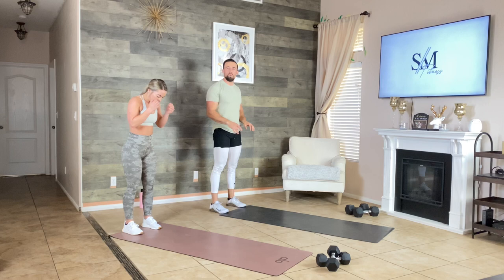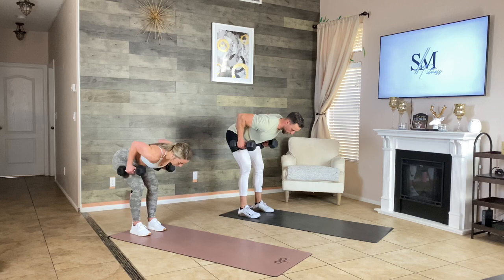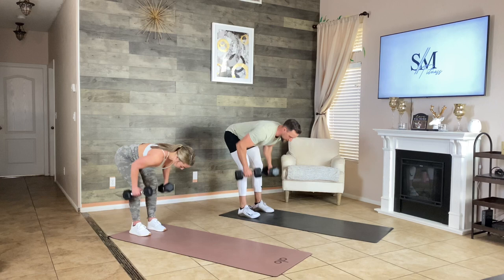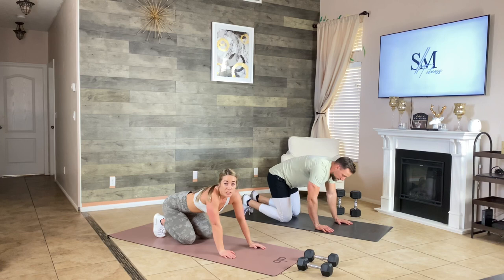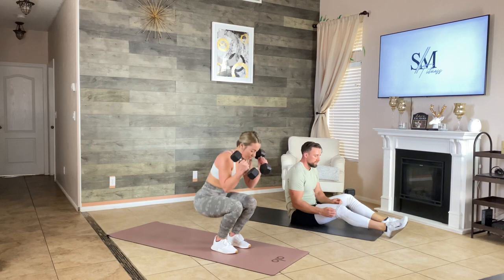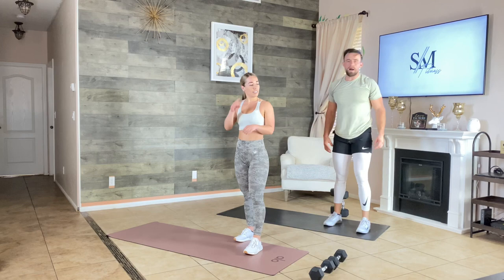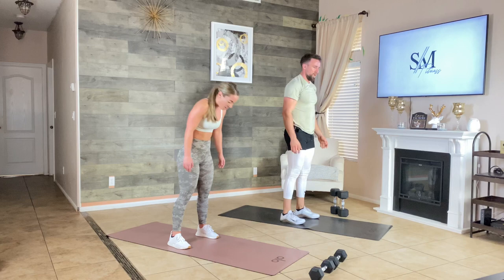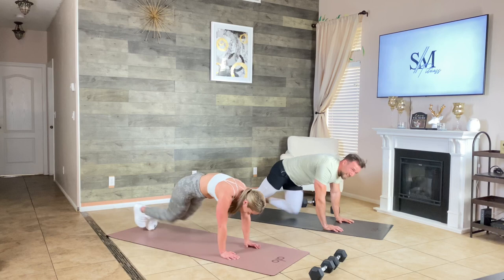TOTAL-BODY DUMBBELL WORKOUT + HIGH INTENSITY FINISHER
If you are only dealing with a pair of dumbbells at home, we’ve got you covered! This total body circuit style workout has it all! Get ready to challenge yourself with full body compound movements as well as core stability exercises for ultimate strength/sweat session. Save some energy for the end of the workout because we are testing your endurance with an intense body weight cardio finisher!

As always, we thanks you for your continued support!